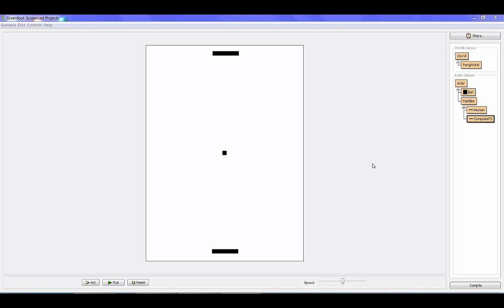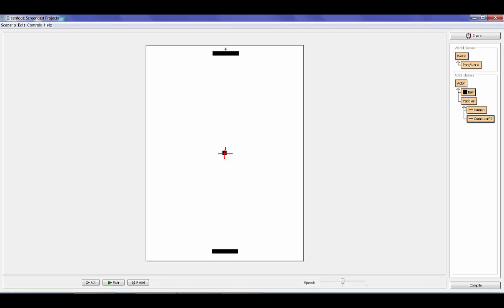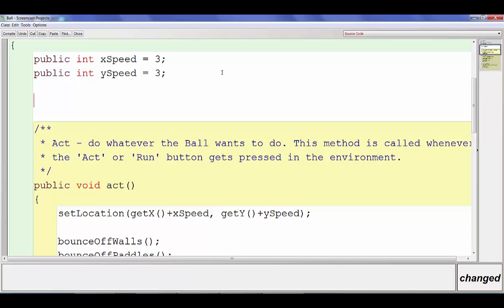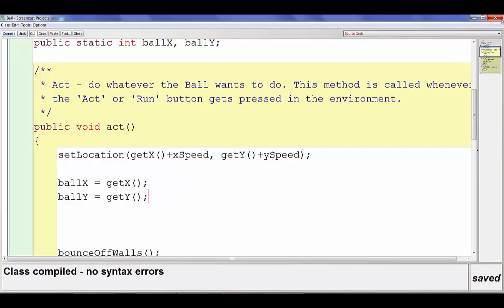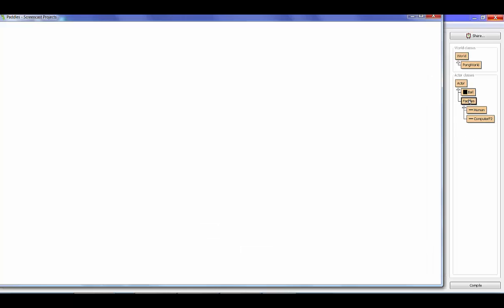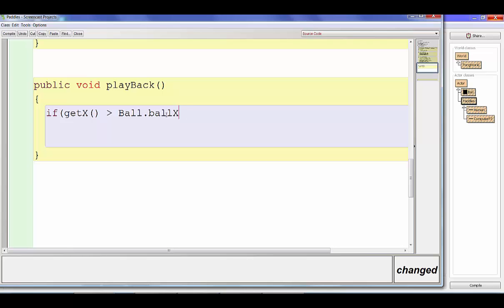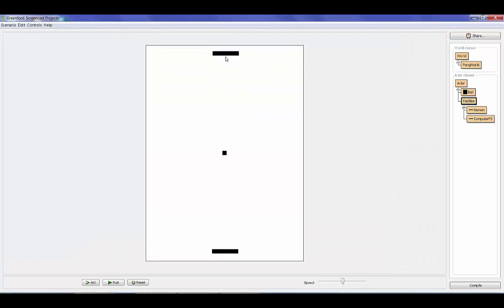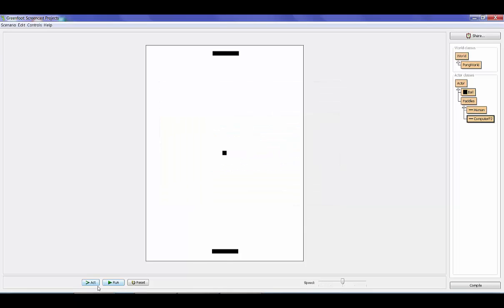Pong 4 - Making The Computer Playback - HD